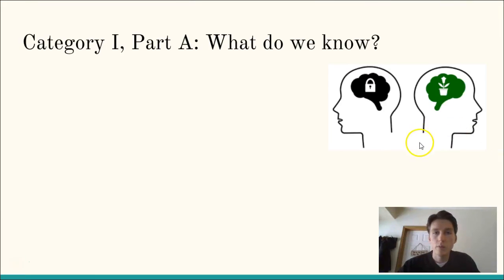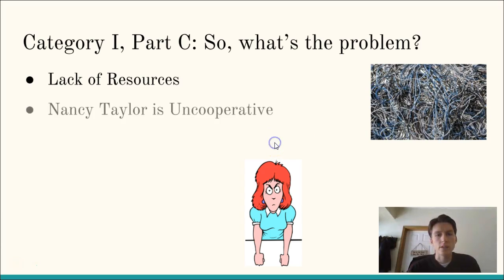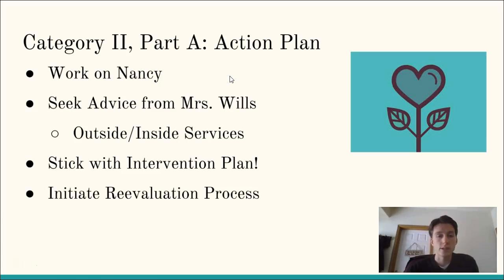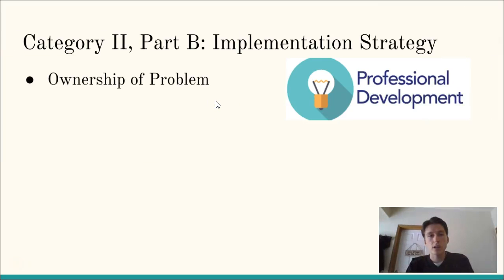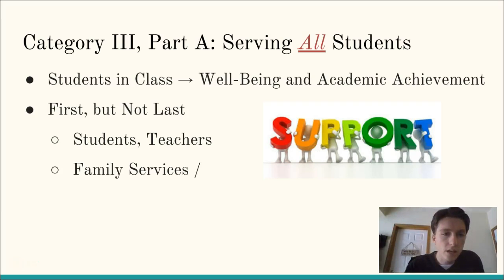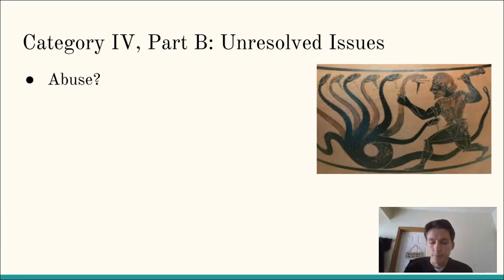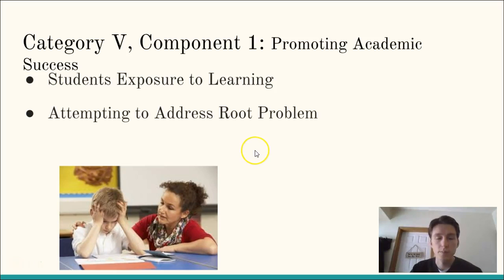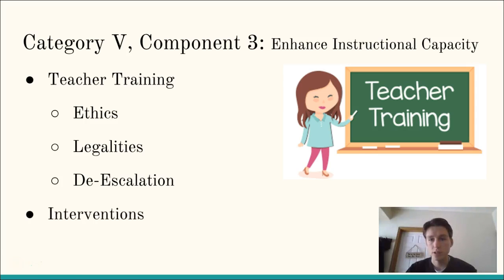EDL 853 Module 08 - Case Study